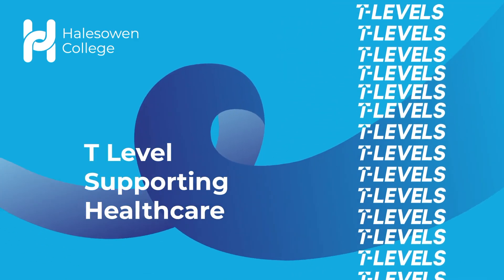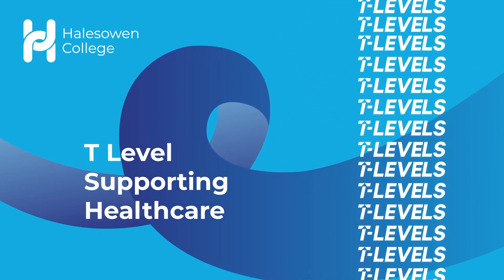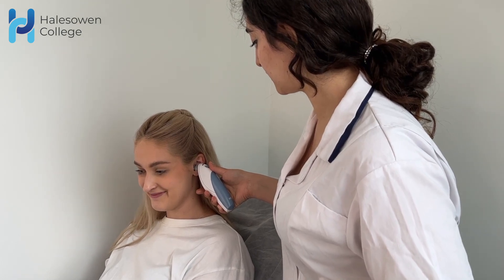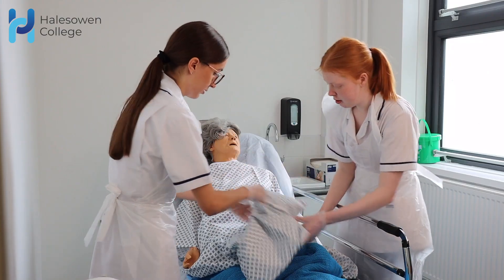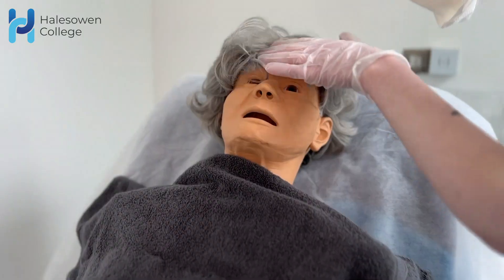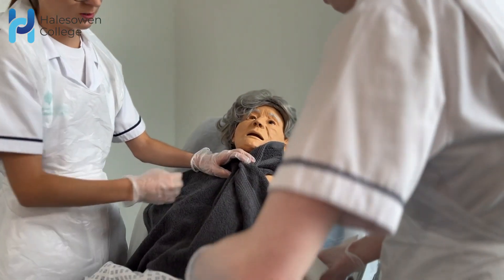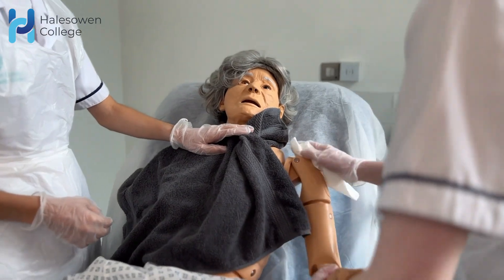T Level Health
Learn more about our T Level in Supporting Healthcare